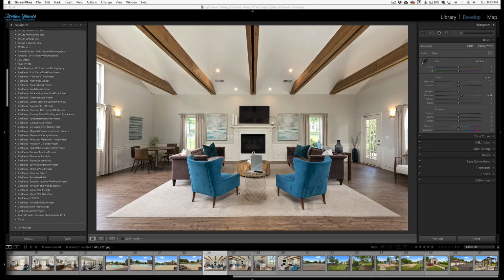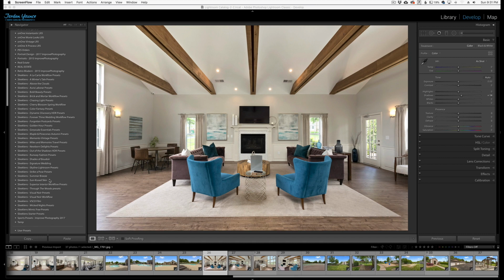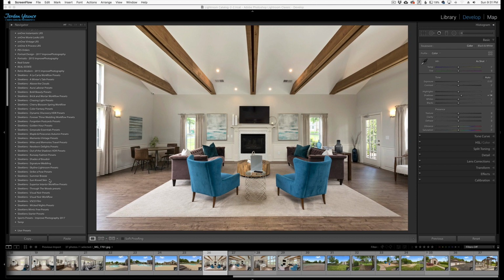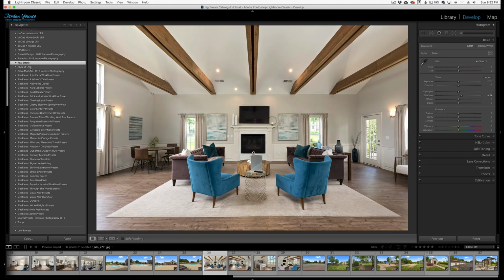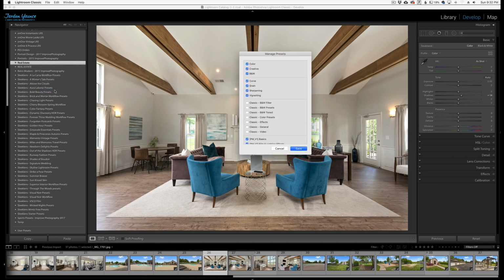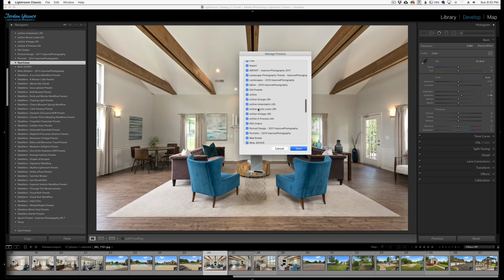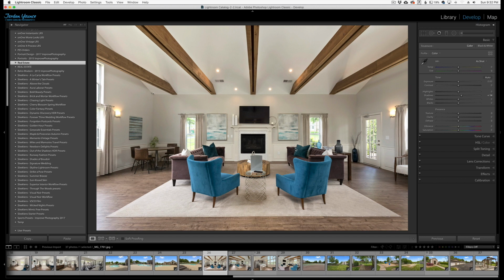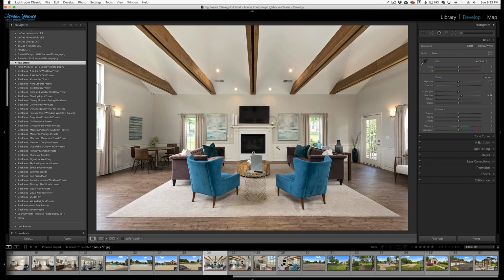Preset Management in Lightroom: Speed Up Your Workflow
Is there such a thing as too many presets? Definitely, hence why Preset Management in Lightroom becomes essential to keep things smoothly. Join us in this video tutorial covering how we can improve our working performance in Lightroom by creating a preset management system that we can easily adapt to our preferred workflow.